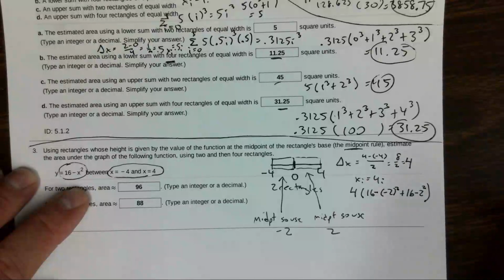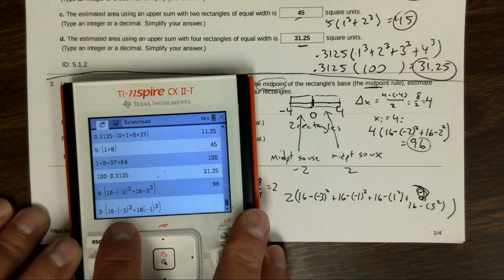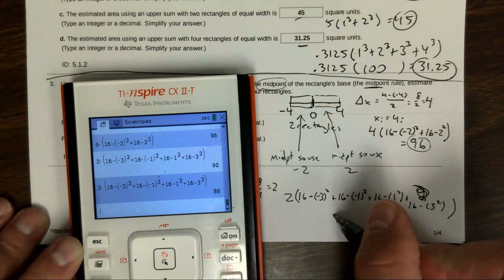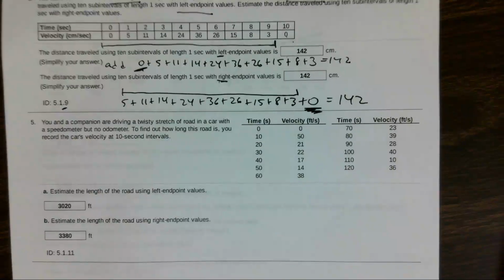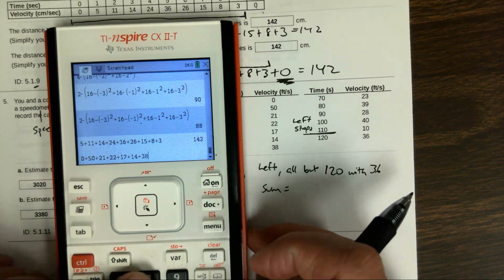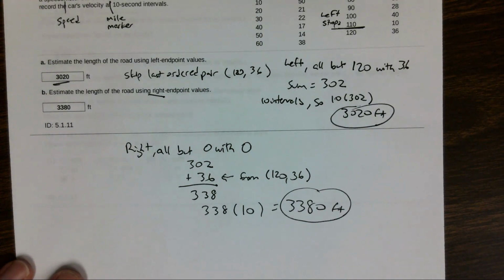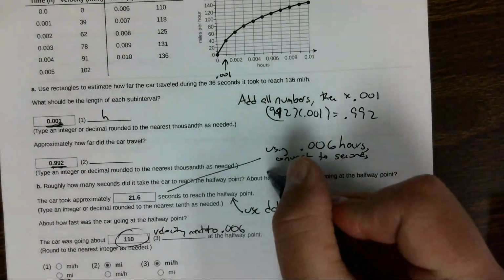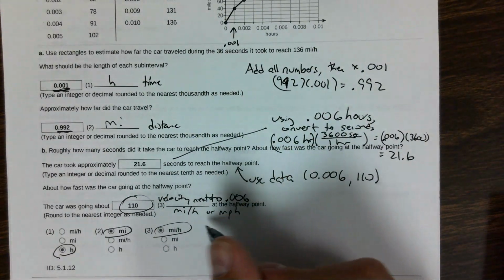C 5 1 Worksheet 2